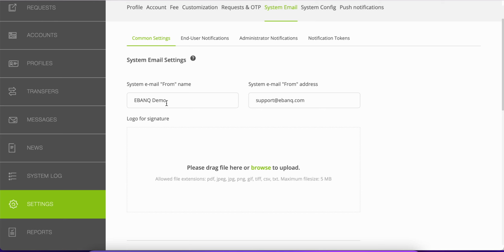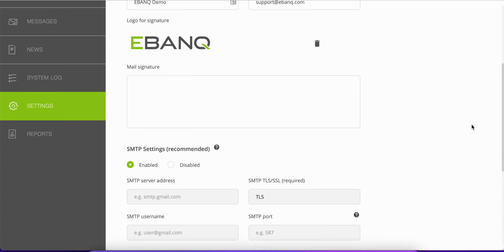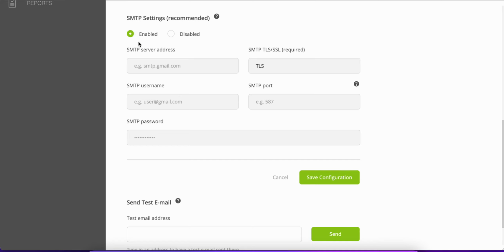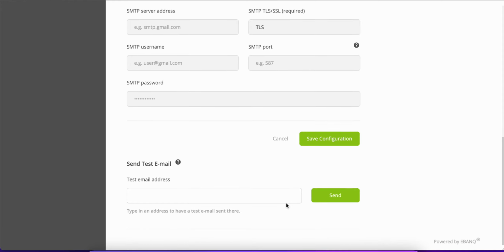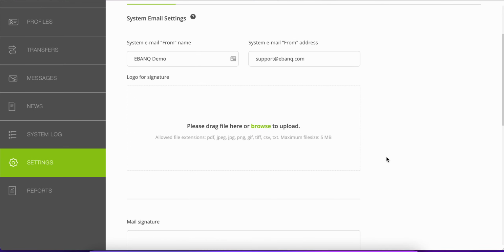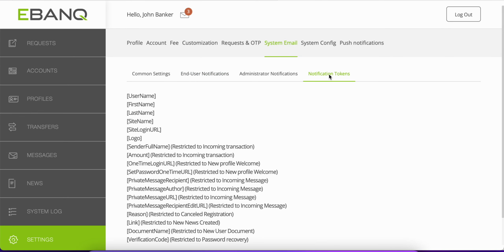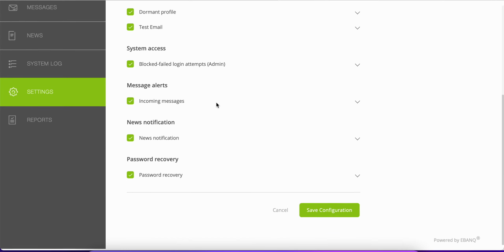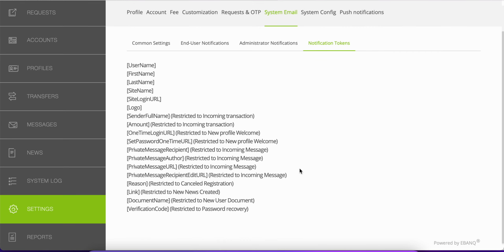10. EBANQ® System emails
In this video tutorial online bank administrators of EBANQ will learn how to set up system emails and various types of notifications both for the users and the admins of the system.